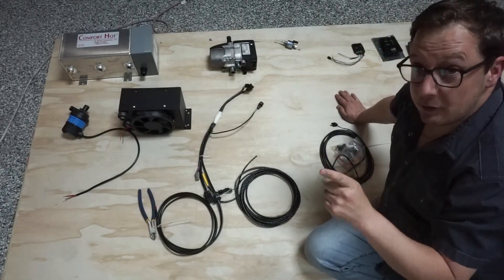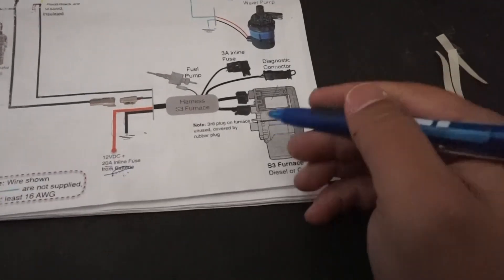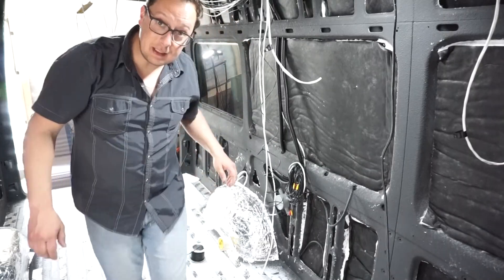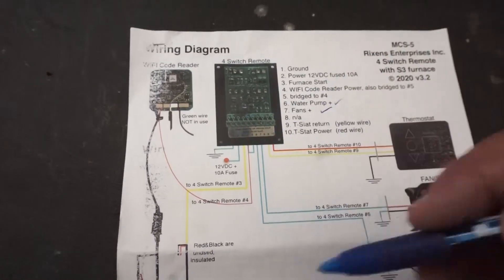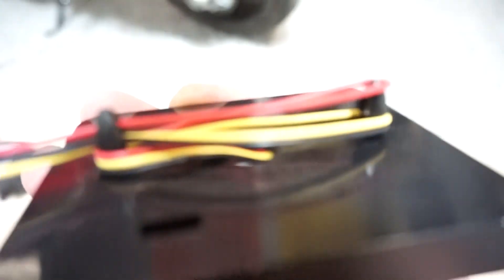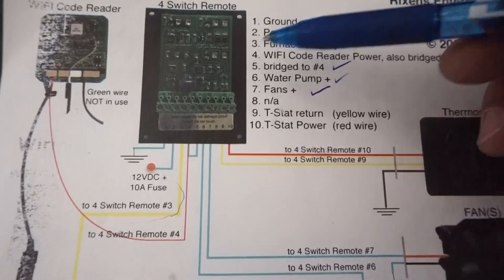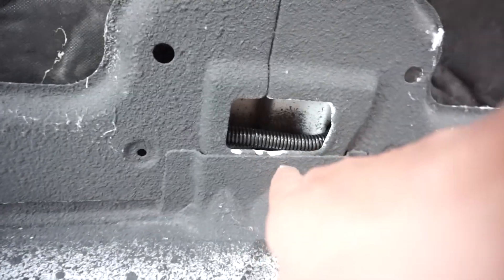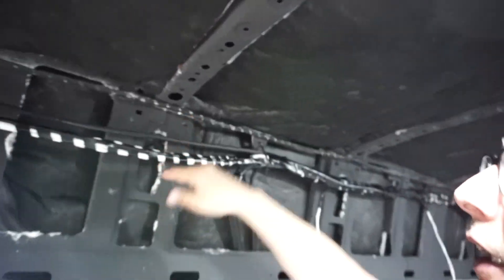Hydronic Diesel Heater PRE-WIRING | FOUR SEASON VAN LIFE | EP.24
DIY VanBuild #24: On DEMAND HOT WATER with ESPAR Hydronic Heater

 To be considered a Four season van a good heater is a necessity so we need to figure out our Espar Hydronic heater wiring and get it run to the proper locations so nothing is visible with the finished product. Today I breakdown the Espar wiring diagram into a simple step by step process which makes our heater very easy to understand and have completed mistake free.

Follow along by subscribing as we build this 2019 Mercedes Sprinter van one step at a time into simple bite size videos to hopefully help you feel confident in building your own unit one day.. Once we are done we can go have some fun traveling the continent in our overland machine named ROAMR.

Mail to:
T2J 7C5

Products used to make this video possible:

12 gauge CL2 wire
16 gauge CL2 wire
Soldering gun
Electrical tape
Label Maker

Camera, lights and tools:

LED work lights
Photography light
Sliding miter Saw
Miter saw stand
Drill Press
Impact socket set
Dewalt drill set
Dewalt Skill saw
Dewalt Jig saw

Snow and Curt Recirculating shower video